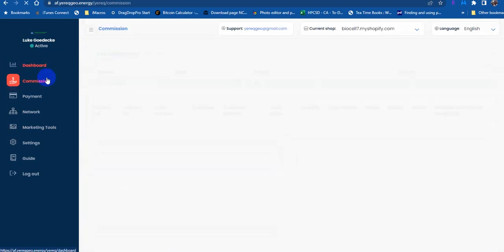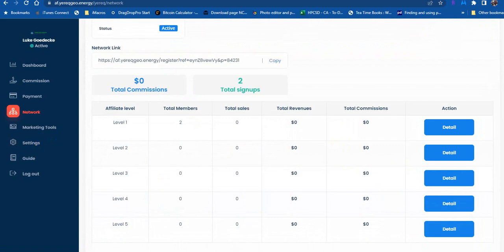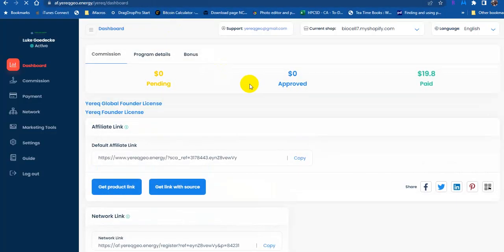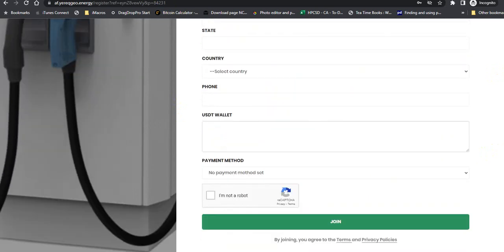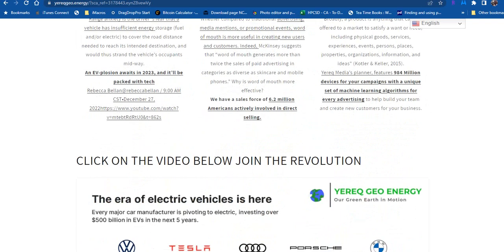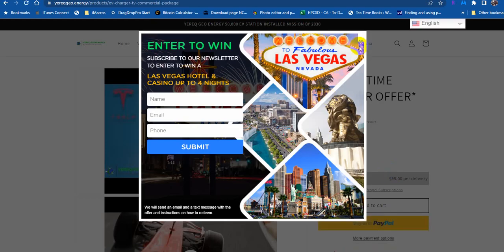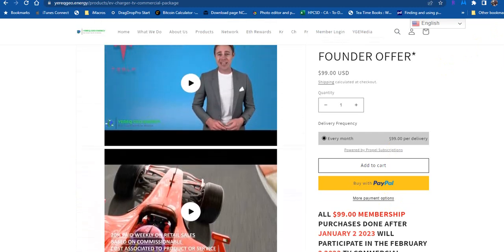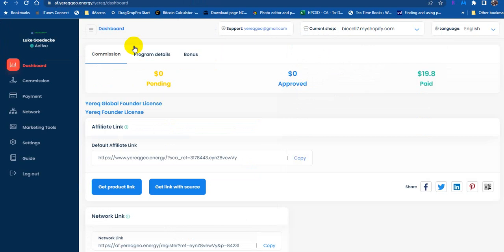Yereq Geo Signup for Founders Position - MUST WATCH - Founders Bonus pool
This is how to sign up in Yereq Geo Energy for Founders Position
Do not Delay - once these positions are gone - they are gone!